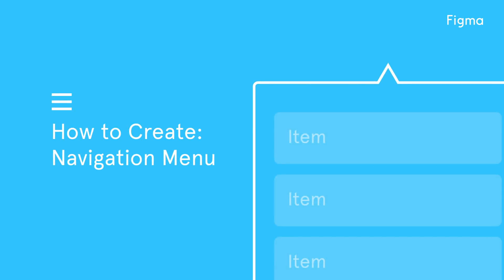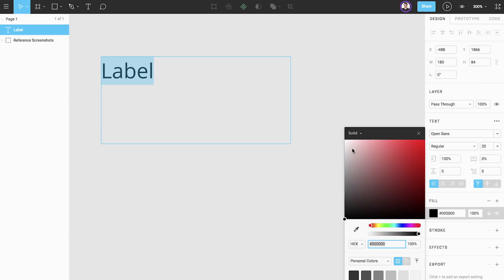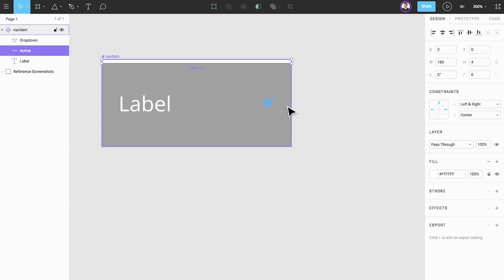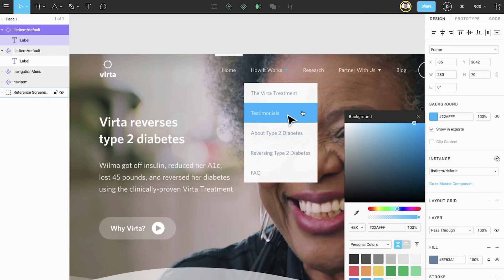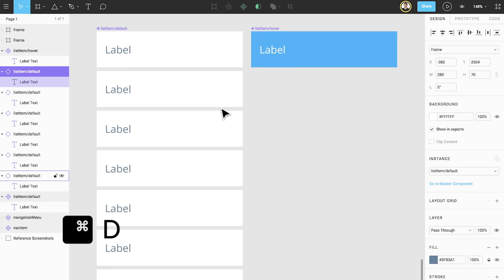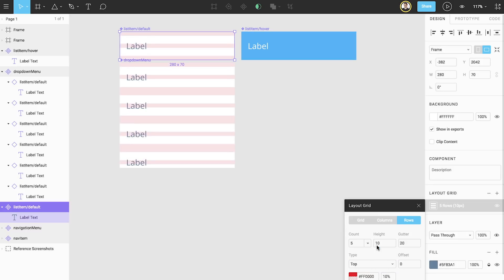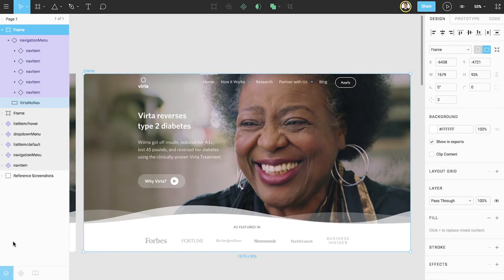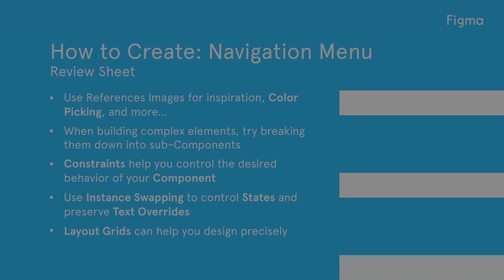Figma Project: Build a Navigation Menu with Components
Figma is free to use.

In this video, we’ll show you how to build a website navigation bar with a dropdown menu using Figma. We'll draw from a number of things we've covered in other video so be sure to watch our video for the following:

• Text Tool and Fonts
• Components (including Instance Swapping)
• Constraints
• The Color Picker
• Layout Grids
• and Prototyping